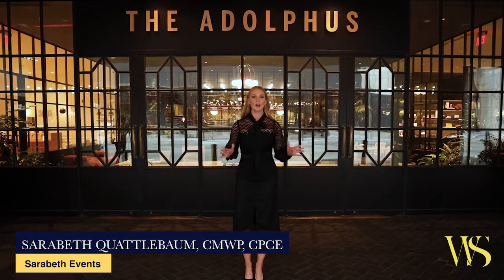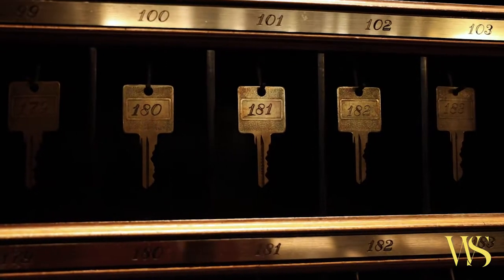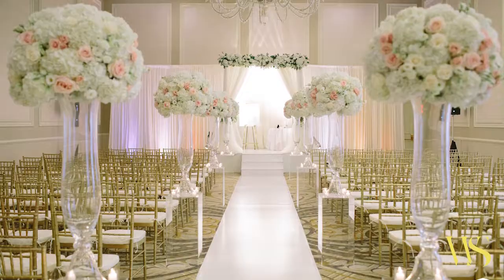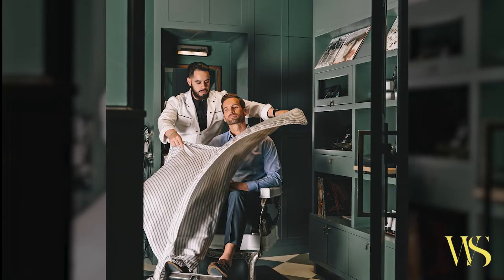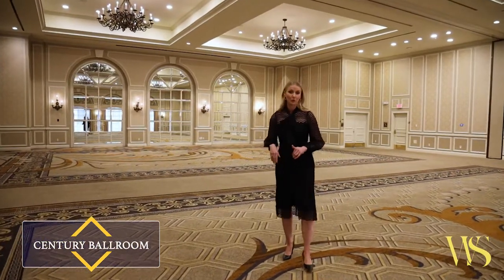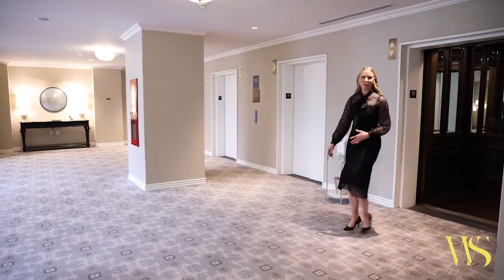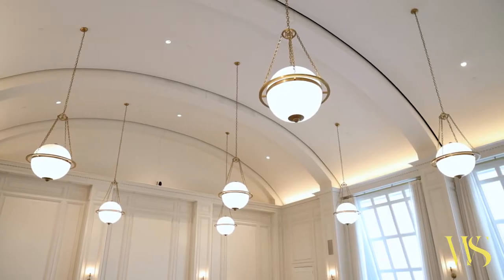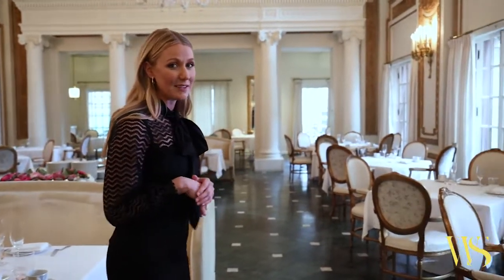Adolphus Hotel Dallas Event & Wedding Tour, Ep. 6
Happy 2022! We are so excited to be bringing you a new wedding venue tour. This time, we're showing you a VIP tour of the Adolphus Hotel in Dallas! The beautiful historic venue is such a dream to design in and we cannot wait for you to take a look at their multiple event spaces and catering!